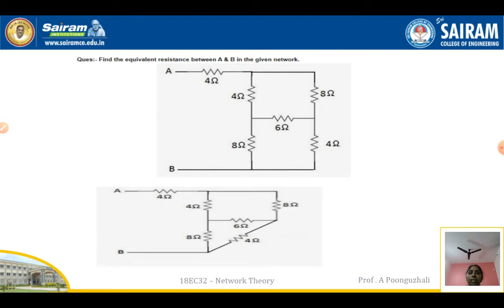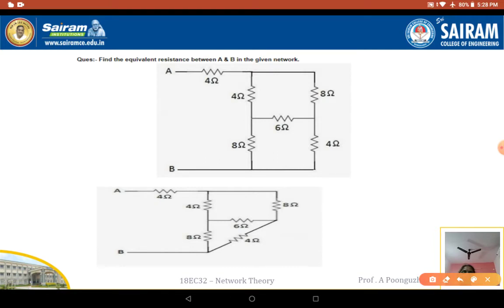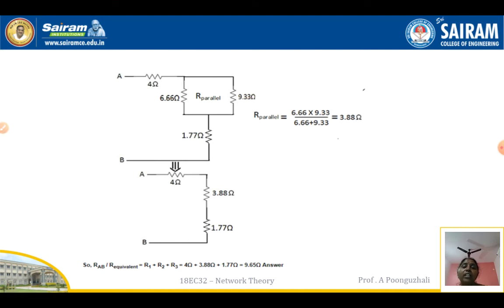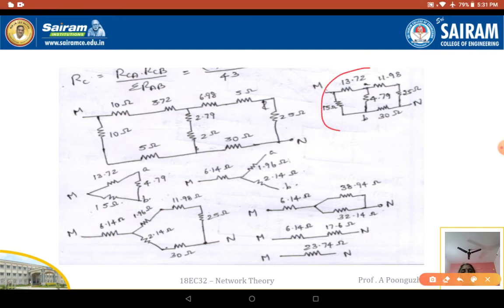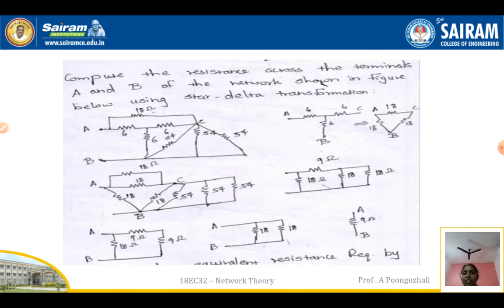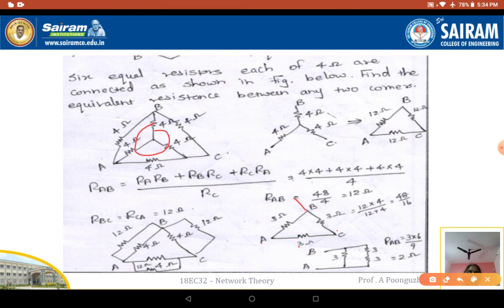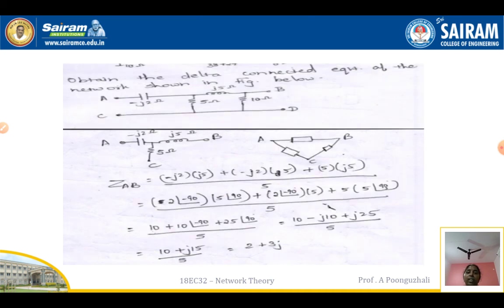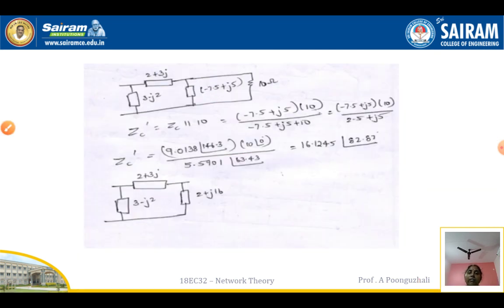Lecture video _18EC32_Module1_Star-Delta problems_A Poonguzhali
Star delta problems